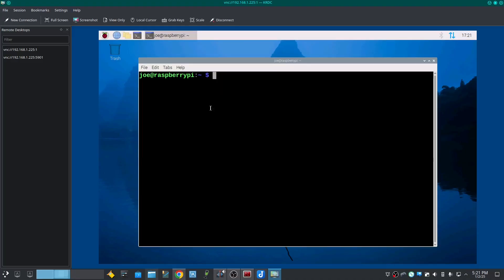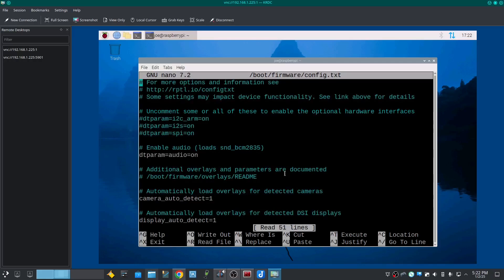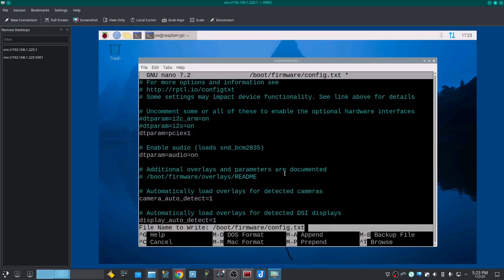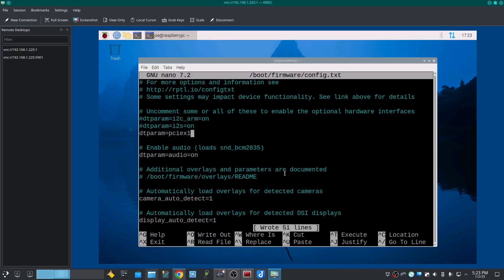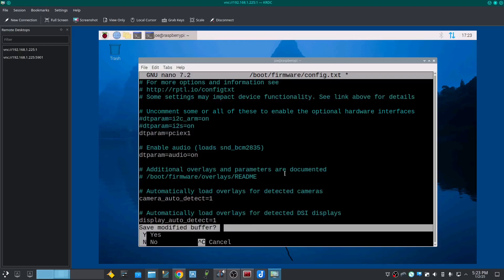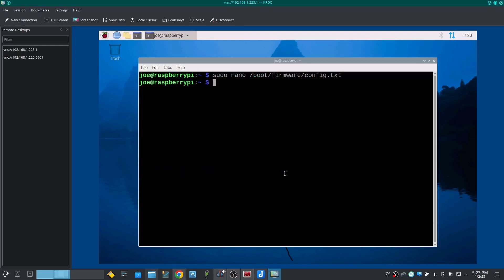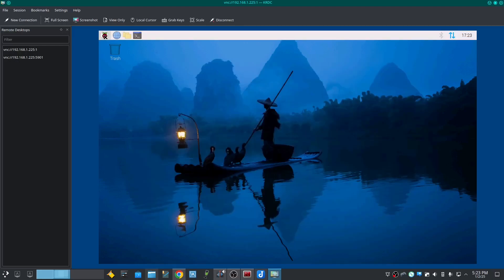Enable PCIE On Raspberry Pi 5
How to enable PCIE on a Raspberry Pi 5 if it doesn't see your NVME board.